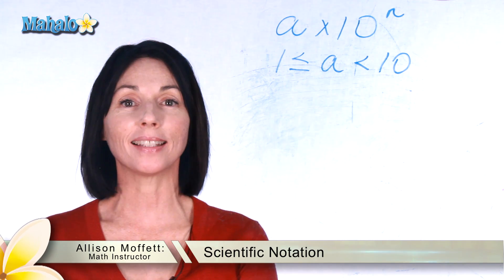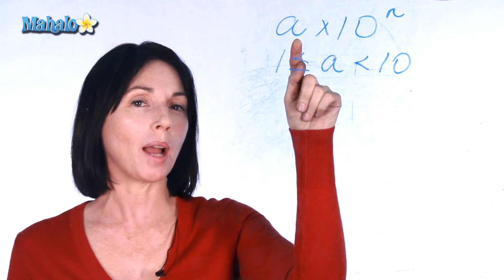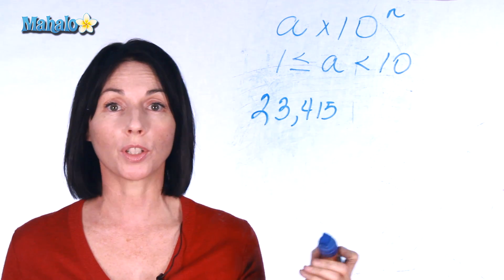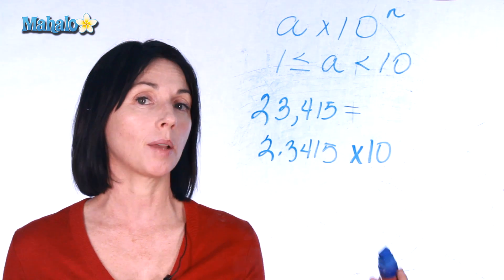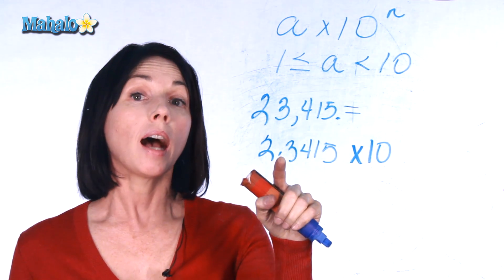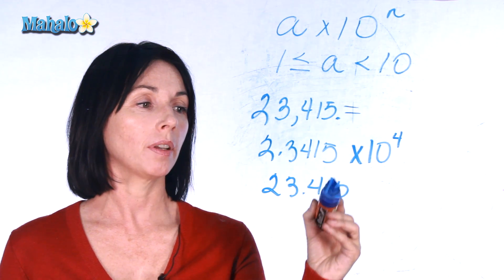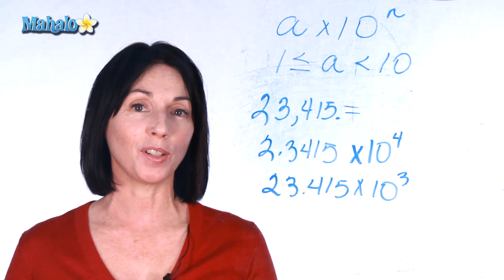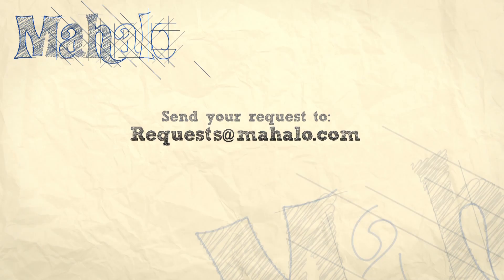Scientific Notation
Learn from Allison Moffett, host of our math channel and teacher of many years, as she helps you understand some basics about scientific notation.